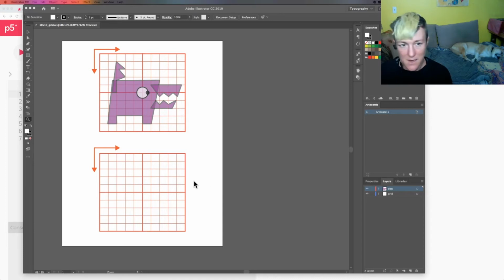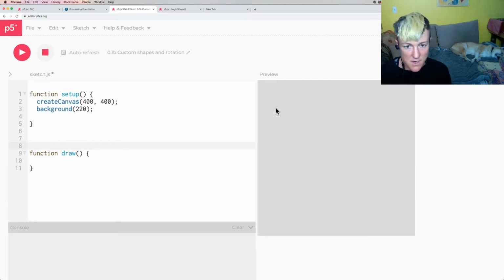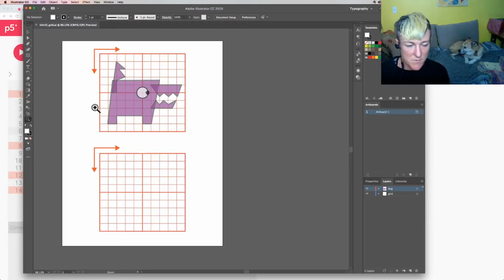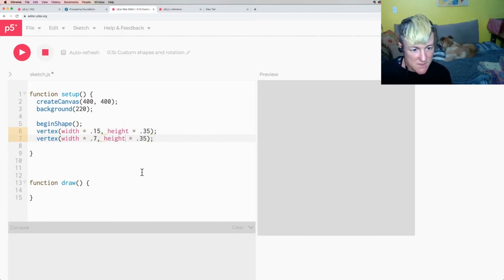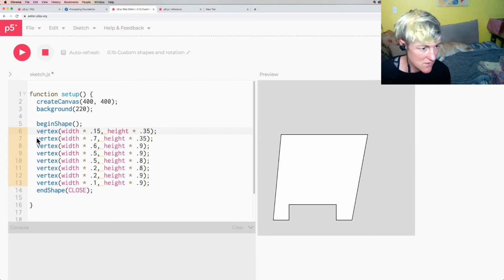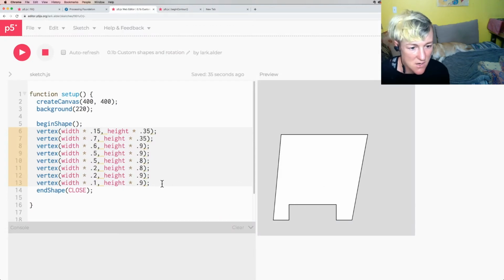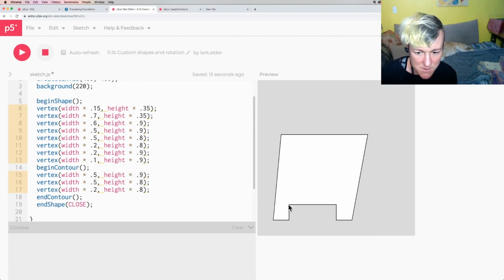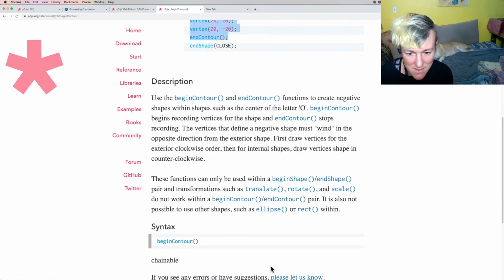1-0b Custom Shapes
- Drawing custom shapes with beginShape(), which allows you to specify your own vertices - a word I realized I mispronounced for the full duration of this video （　´∀｀）.

- Creating contours to carve out regions of your shape w/ createContour();